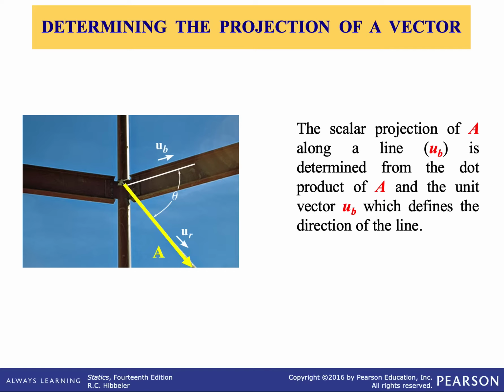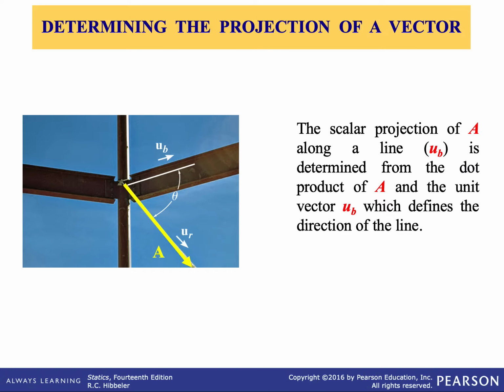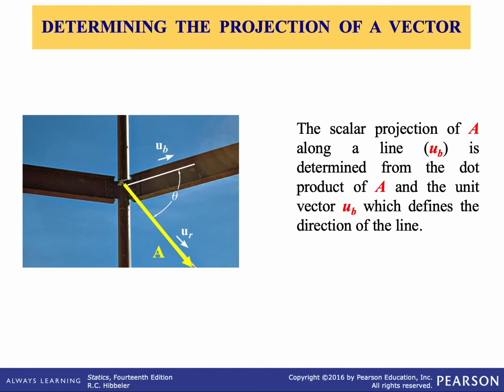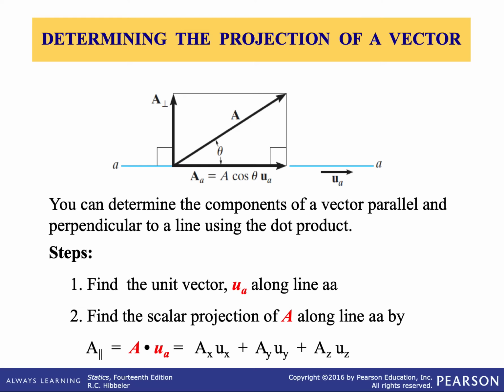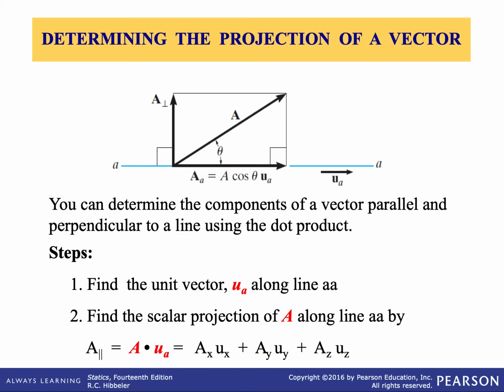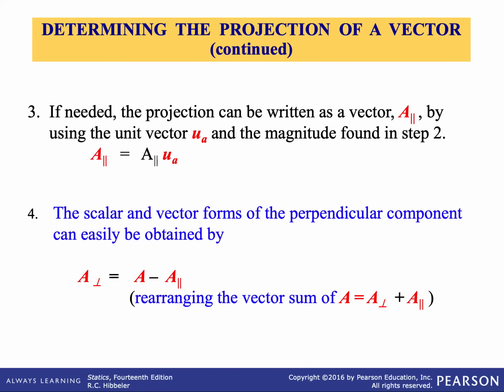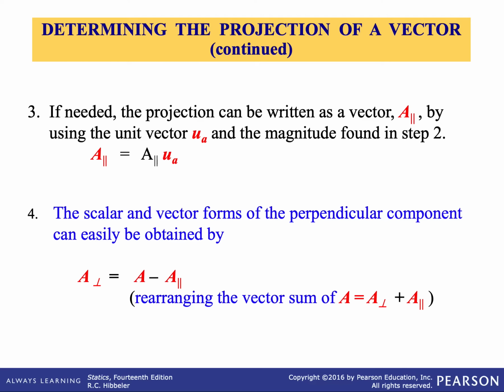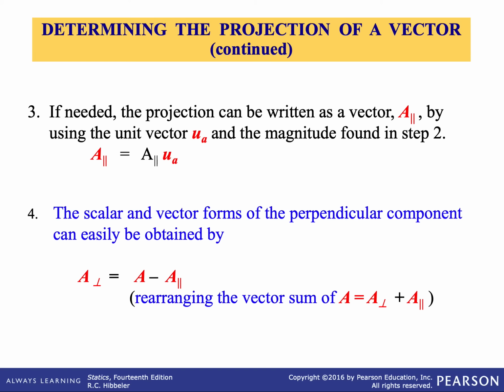Statics #011 - Unlock the Key to Understanding Dot Product & Position Vectors with Dr. Loay Al-Zube!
Are you having difficulty understanding position vectors? Dr. Loay Al-Zube is here to help! In this helpful video, he'll break down the basics and provide you with the key tools to understanding the concept. Get step-by-step guidance and practical examples to help you master the topic. With Dr. Loay Al-Zube's expertise, you'll unlock the key to understanding position vectors in no time. Tune in now to get started! EGE210 #011

Statics and Dynamics: Lecture 6 | The Definition of Position Vectors - Video 3 | Dr. Loay Al-Zube